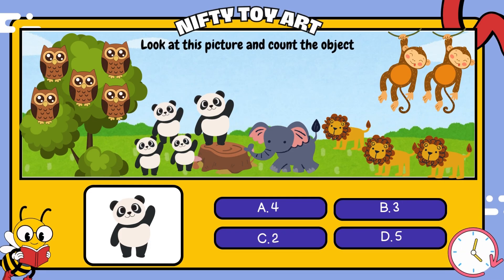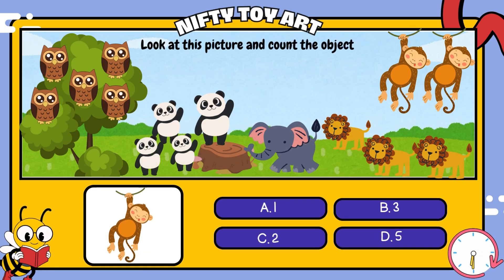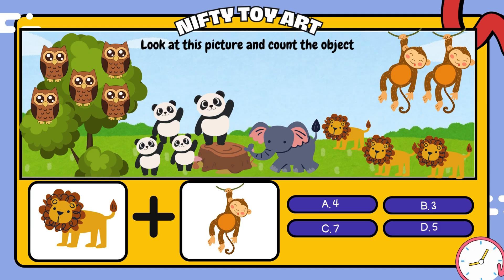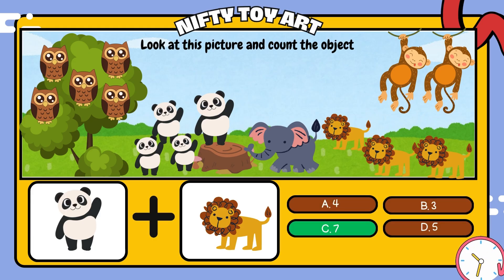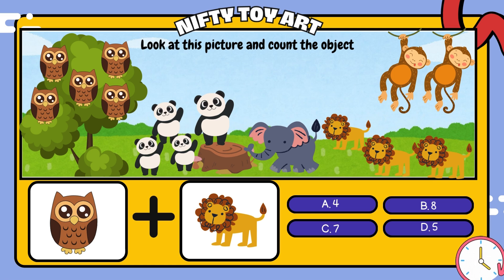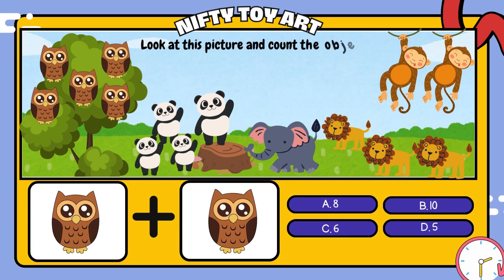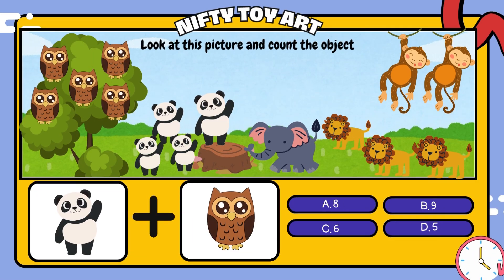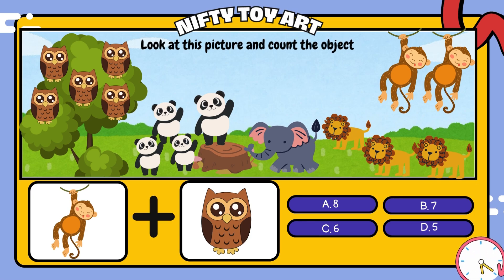Easy Addition Animals for Kids #3 | Learn 1–5 Math Counting Animals | Coding for kids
Welcome to our first ‘Math for Kids’ video! In this episode, we teach addition using colorful animals illustrations—perfect for preschoolers and Kindergarten learners.

🧮 What you'll learn:
- Counting and adding numbers 1– 5 using pandas, lion, monkey, and others.
- Visual math techniques to strengthen early counting skills.

✏️ Materials Needed:
- Paper
- Pencil or marker
- (Optional) Color pencils to color the animals

📌 **Next lessons coming soon:**
- Subtraction with shapes
- Counting Shapes & Colors 🌈
- Math Songs & Quizzes 🎵